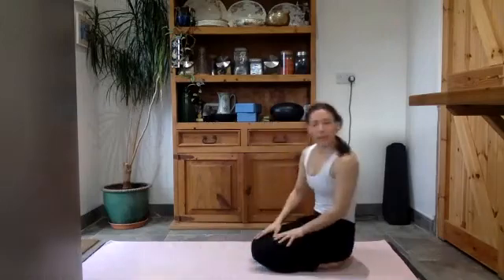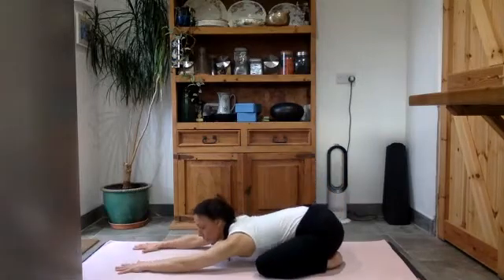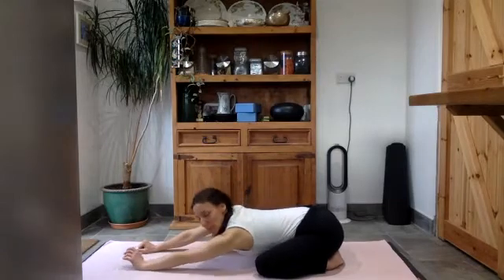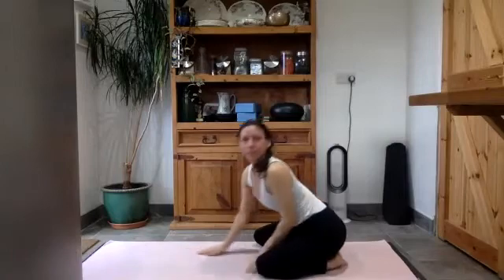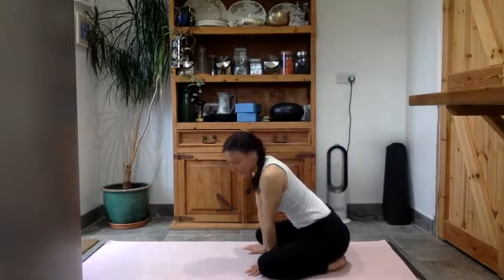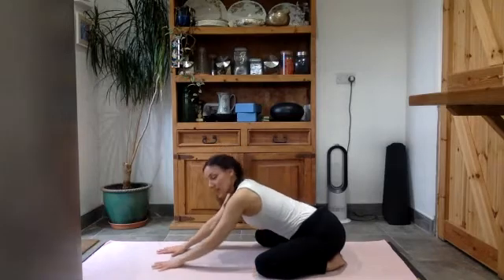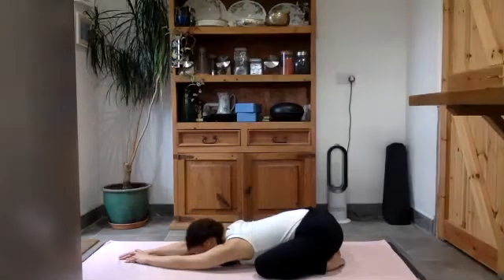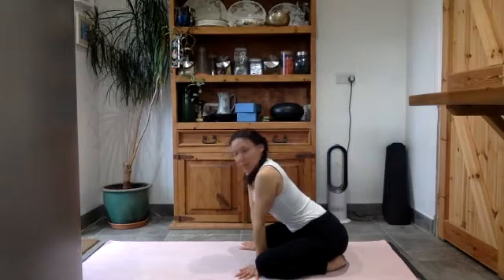Flow for Passion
Find your passion for the practice, then let that help you find passion in other areas too. Purpose is the reason for the journey, passion will light the way!